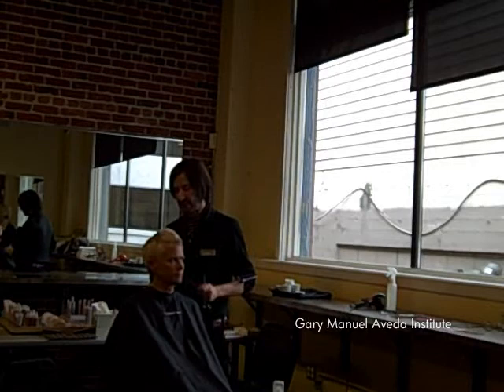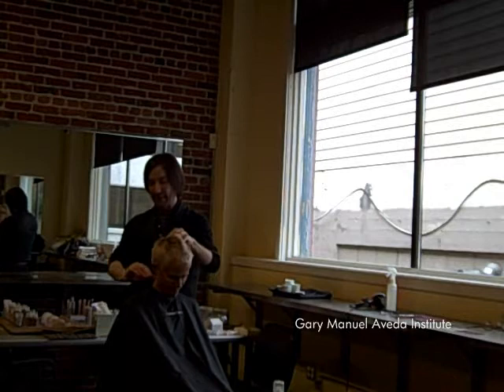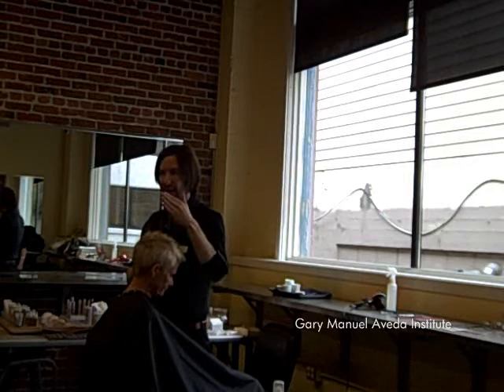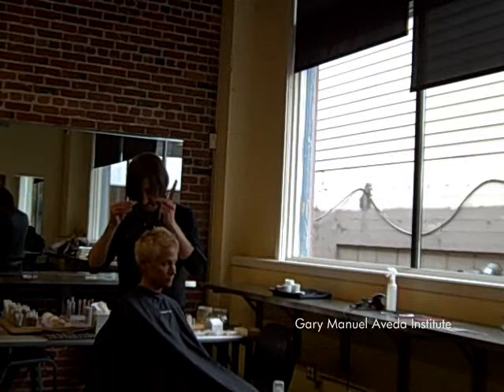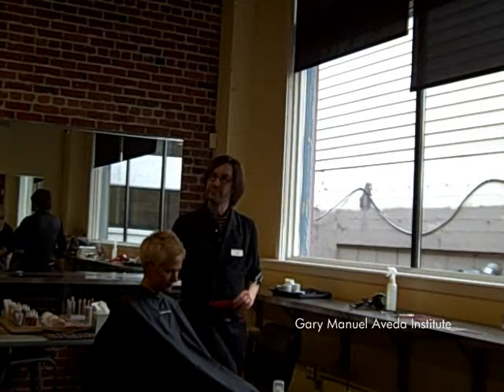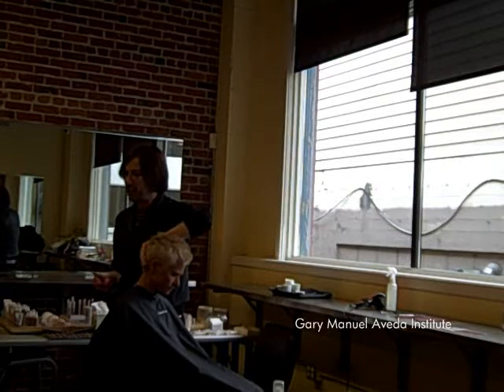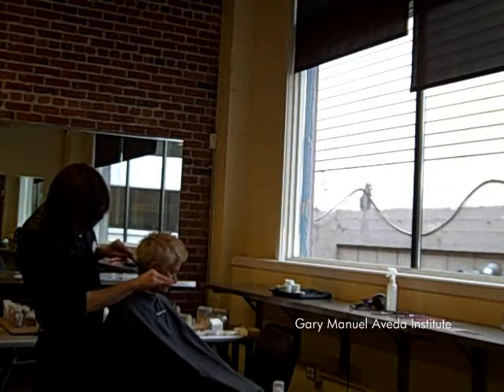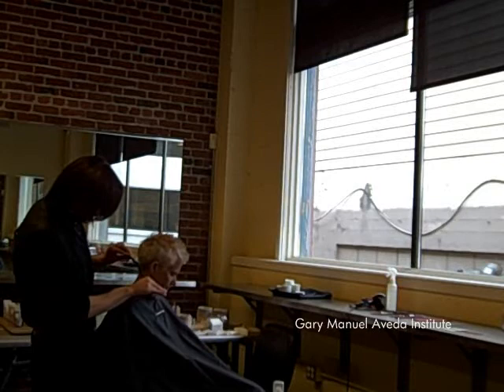Gary Manuel Feminine Short Cut Part 2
Gary continues his short cut...
FYI - this is the last of this cut as video ran out.  Sorry!